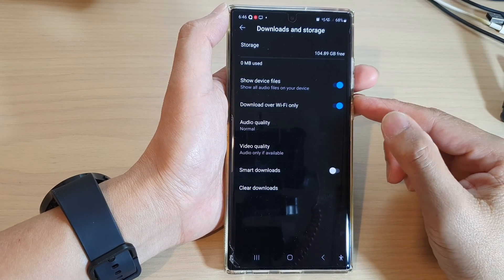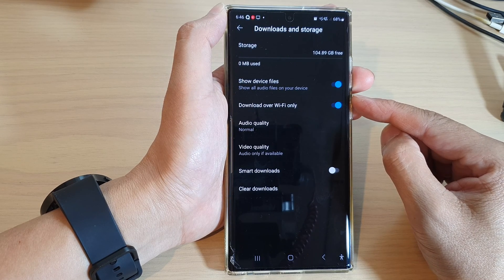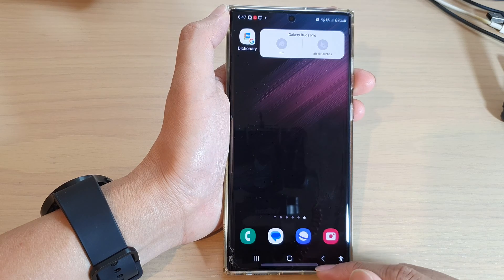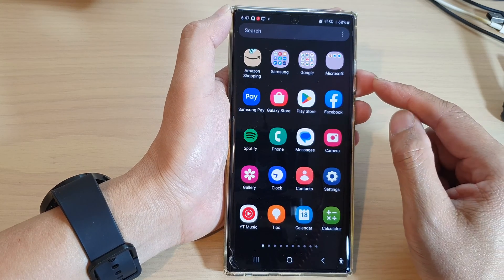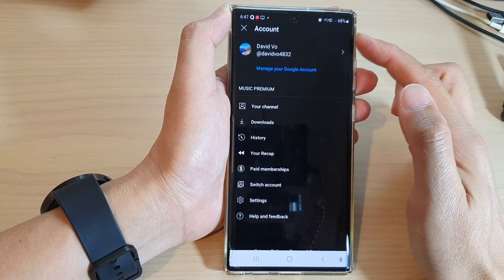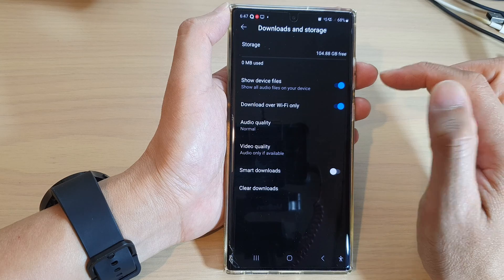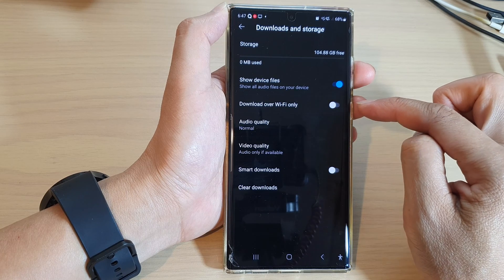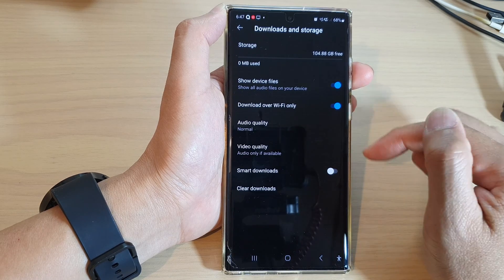Galaxy S22's: How to Set YouTube Music App To Download Over WiFi Only or Cellular Data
Learn how you can set the YouTube Music app to download over WiFi only or cellular data on the Galaxy S22.